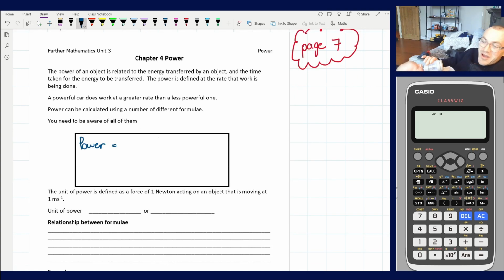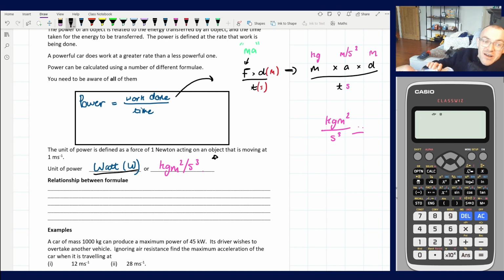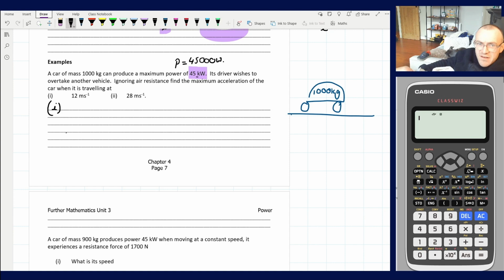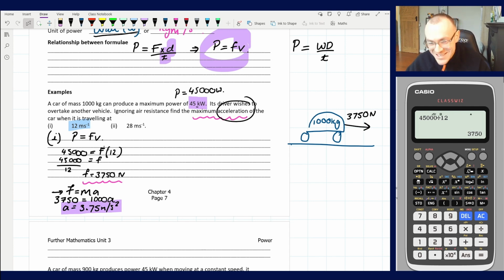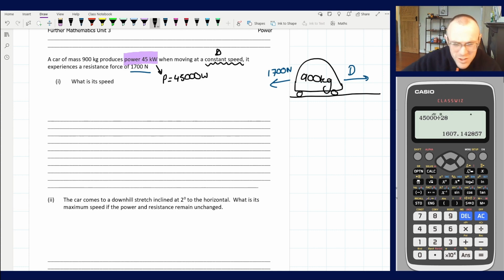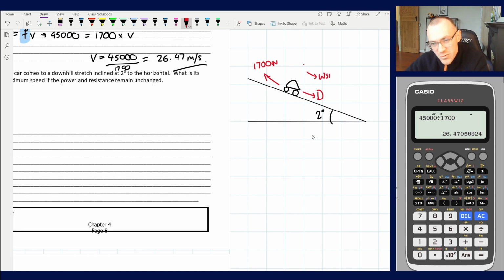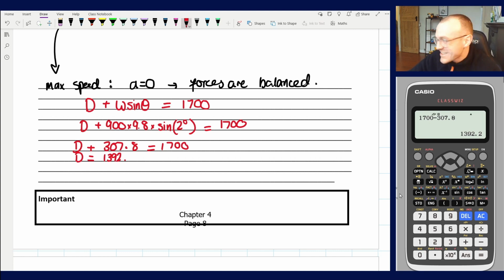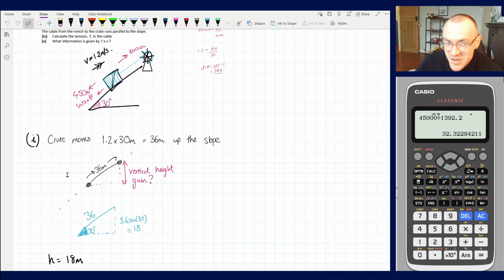AS Further Maths (Unit 3) - Chapter 4 Power Intro